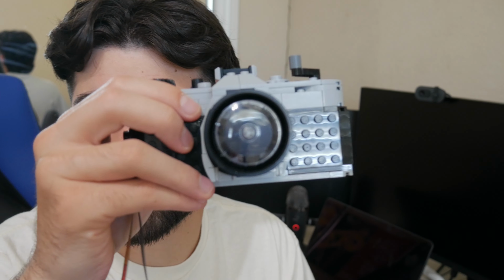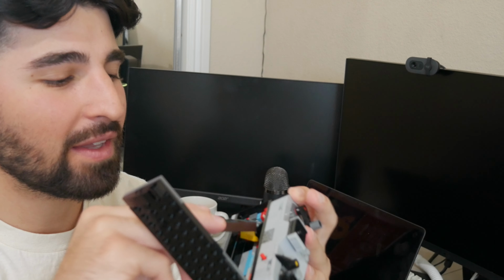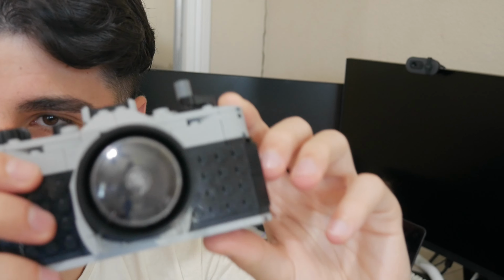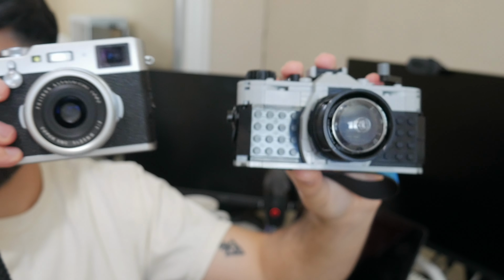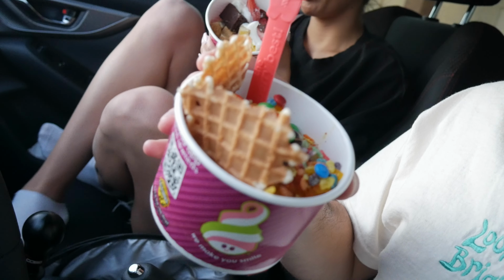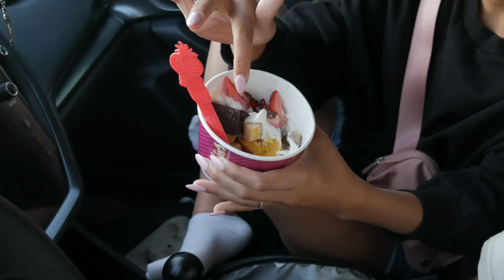Day in the life of a grad student and photographer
Join me for a glimpse into a typical day in my life as a grad student and photographer! From getting ready in the morning and doing homework to hanging out with my girlfriend and getting some ice cream. I wanted to show that even though most of us live normal lives, there is nothing wrong with that. Some of us are doing amazing in life and that can have so many different aspects. What matter sis your happiness and your motivation to push yourself everyday. Keep doing what you’re doing and continue to succeed.

Check out my Instagram where I post all of my photography from street to portraits with my new favorite camera the Fujifilm x100f.